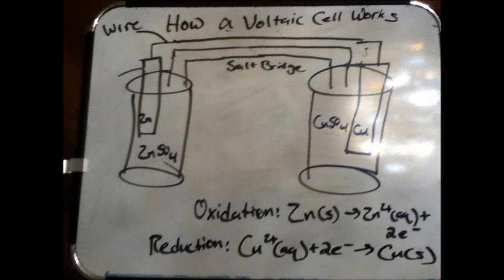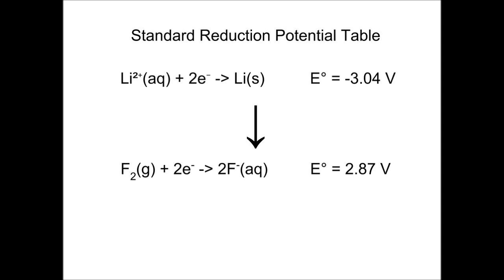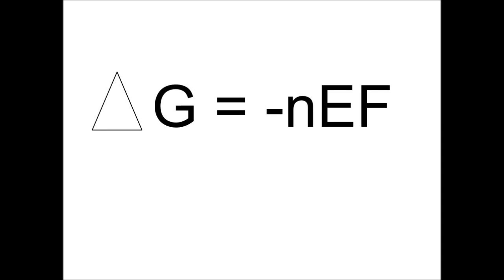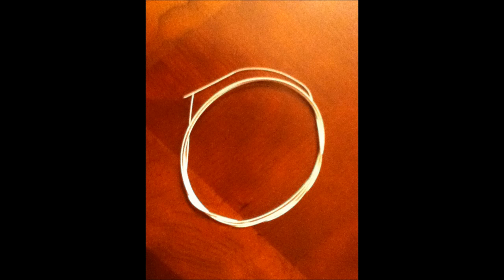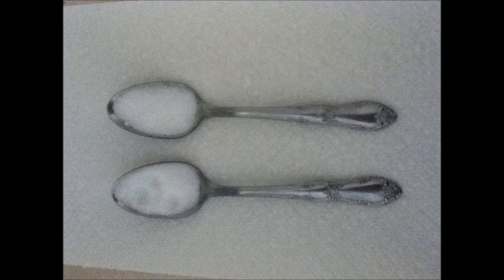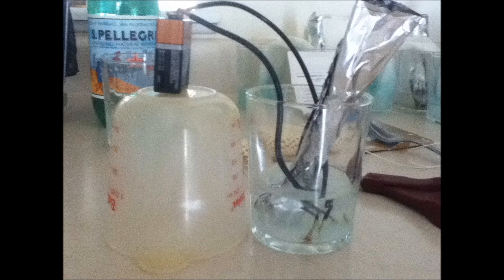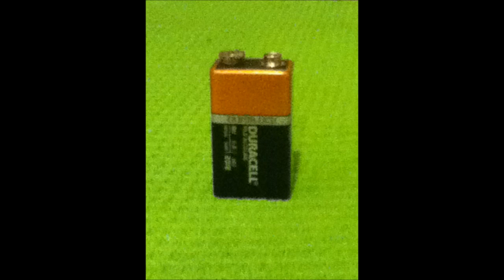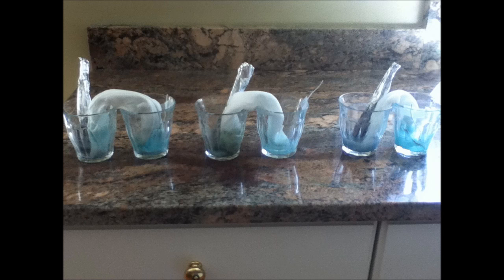2014 Young Scientist Challenge Winner: Sahil Doshi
Watch Sahil Doshi's entry video in the 2014 Discovery Education 3M Young Scientist Challenge. Sahil went on to win the grand prize of $25,000!